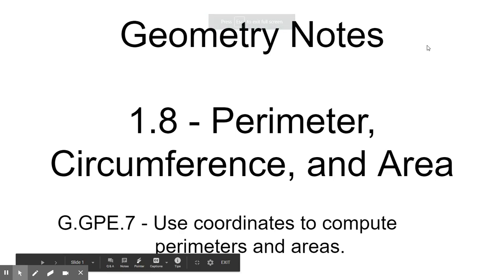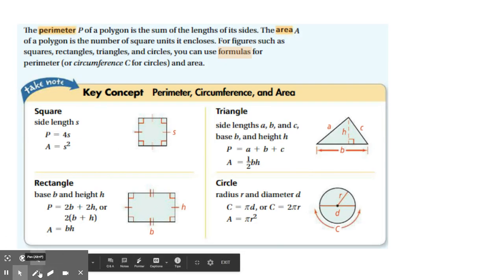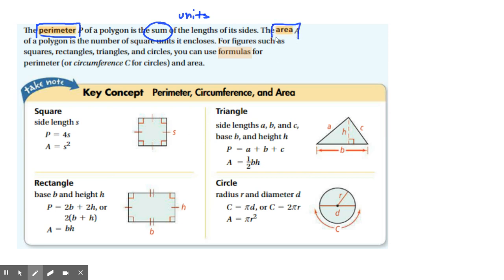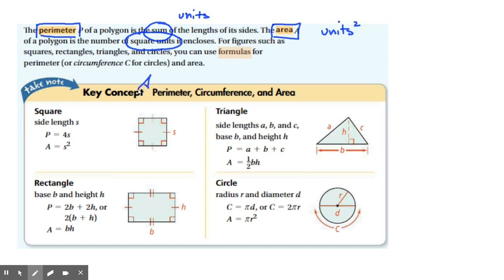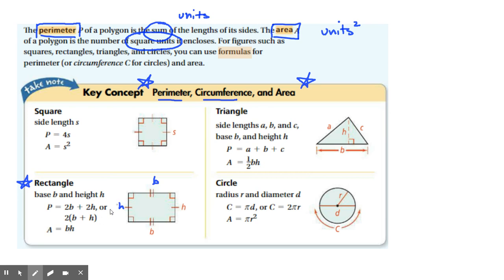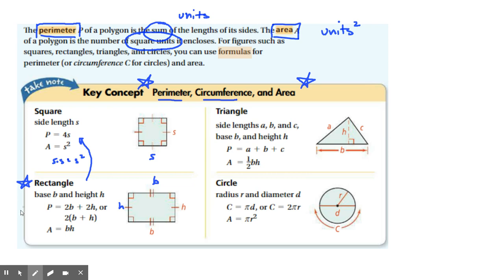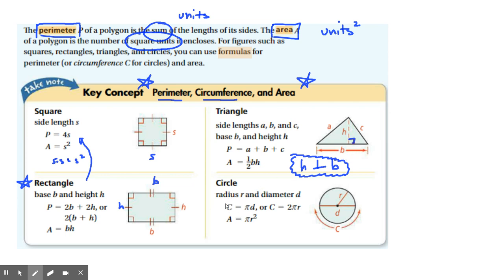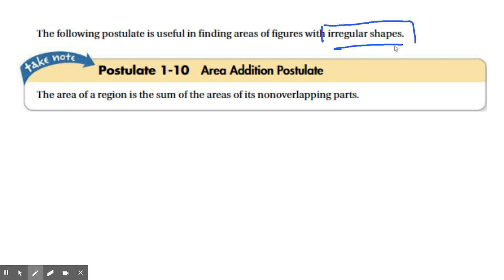geo 1.8 - perimeter and area #1